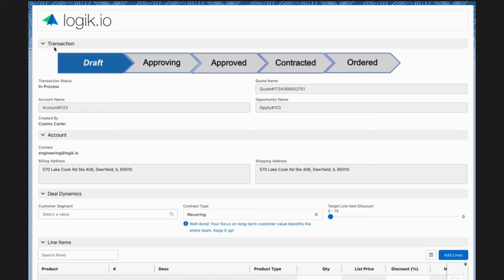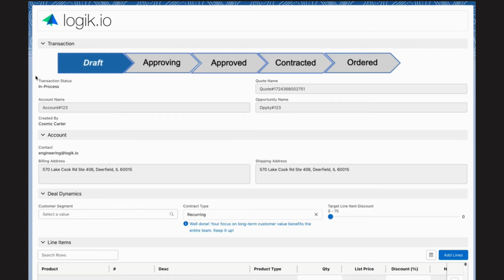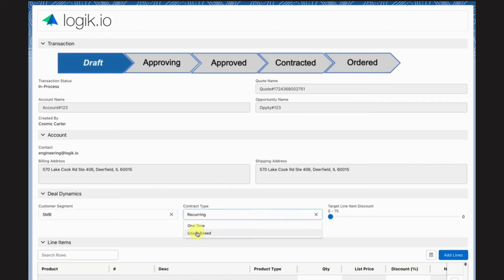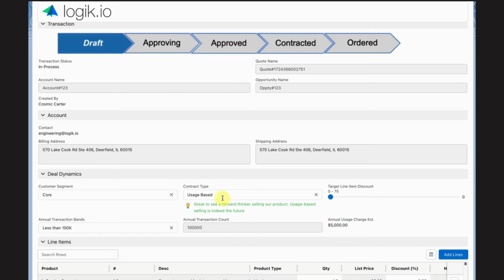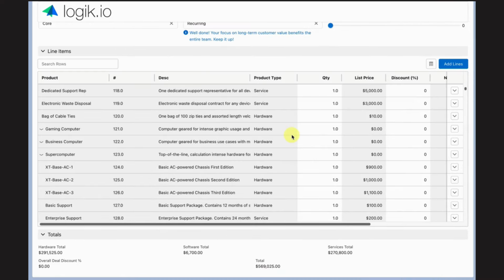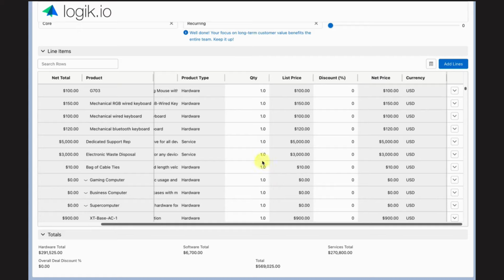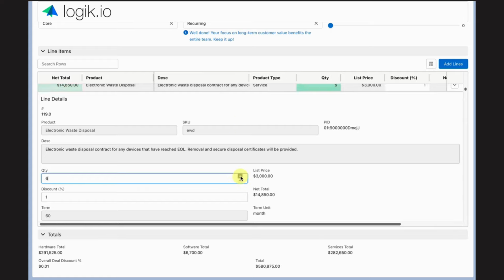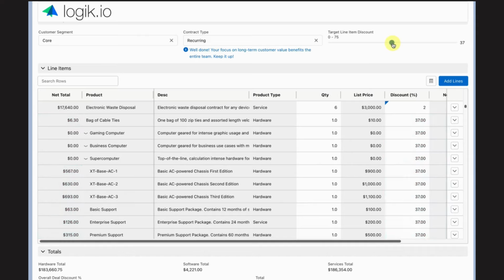Logik.io Transaction Manager: Demo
Explore how Transaction Manager's capabilities will offer the best CPQ experience across every selling channel.